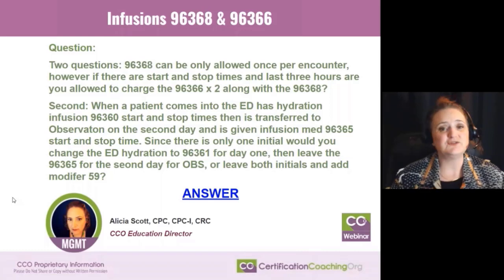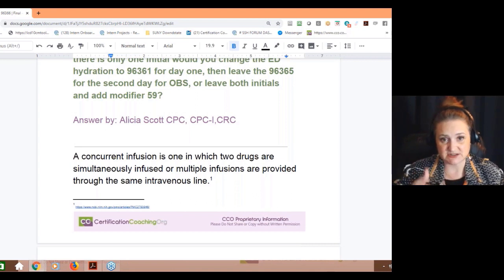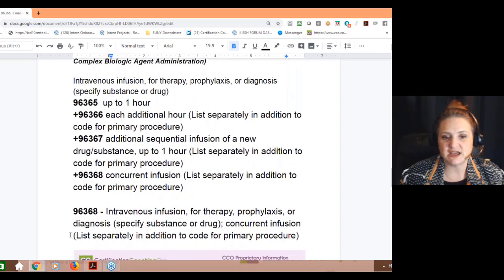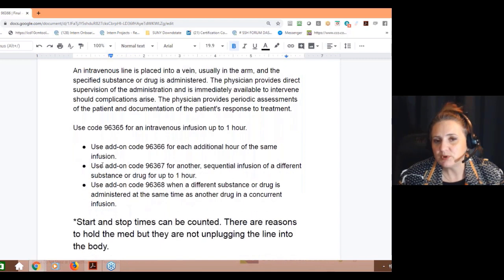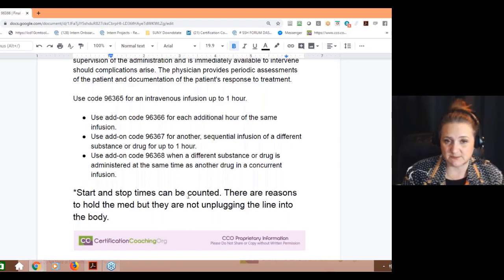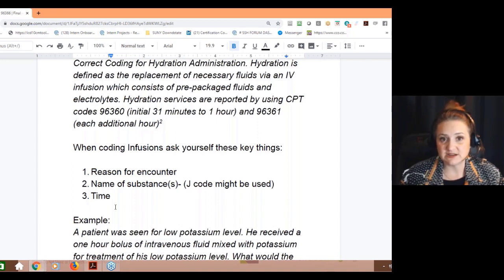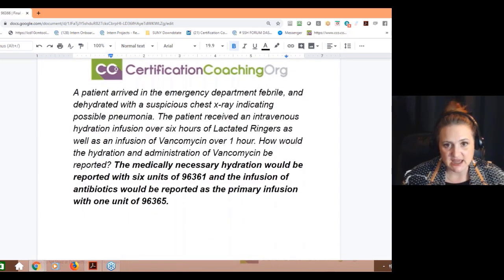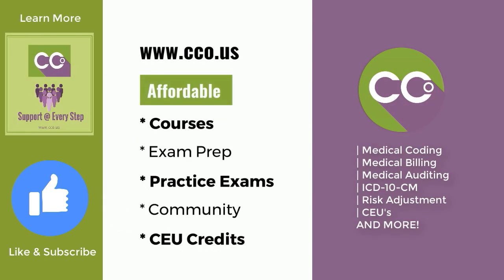Medical Coding Infusions 96368 & 96366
Handouts, transcripts, enhanced video replay and instructor access are available to CCO Club members.

The next one is an ER case. The patient is febrile and dehydrated with a suspicious chest x-ray with possible pneumonia. They received an IV hydration infusion for over six hours of Lactated Ringers – that’s a pretty common hydration thing – as well as infusion of Vancomycin over 1 hour. So, how are we going to code this out? What is the medical necessity? It’s for hydration. So, 96361 is what we’re going to code and the infusion of antibiotic is going to be reported as the primary infusion with one unit 96365, so six units of the hydration and then the antibiotic 96365. That makes sense.
Again, to really answer both parts of the question, we need more information on this ER and point of service and stuff like that, so without knowing why was the patient getting the hydration? Why were they set up for observation in the ER? What was the reason for the start and stop? We can’t really answer that question properly, but that’s the resources and the codes to go by, to go forward. Hopefully, you can do your own research off of that.